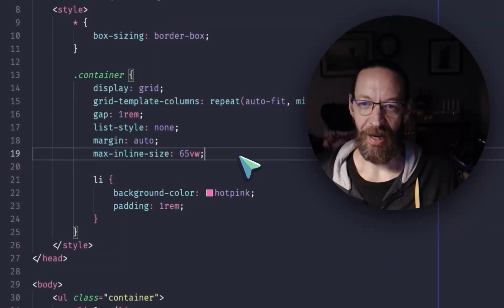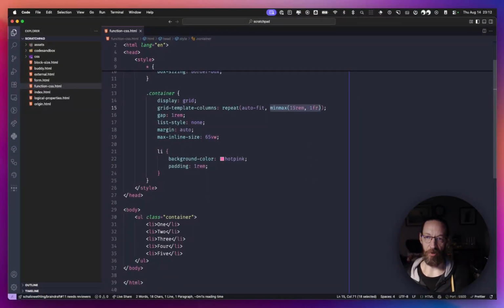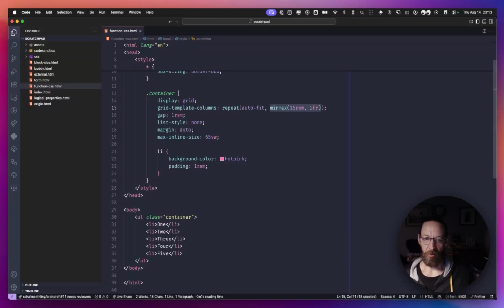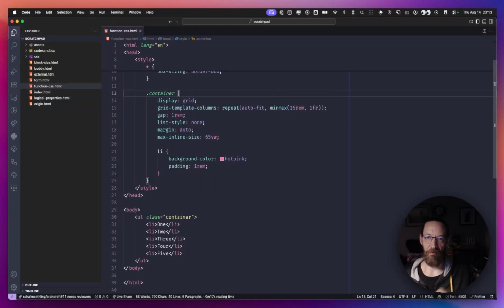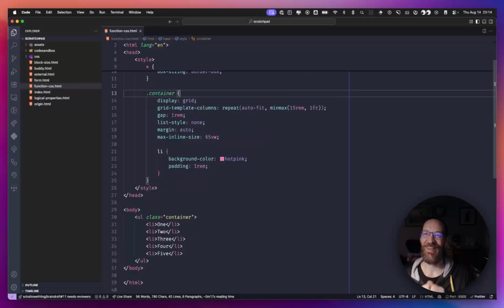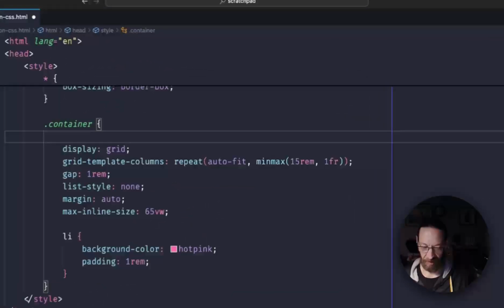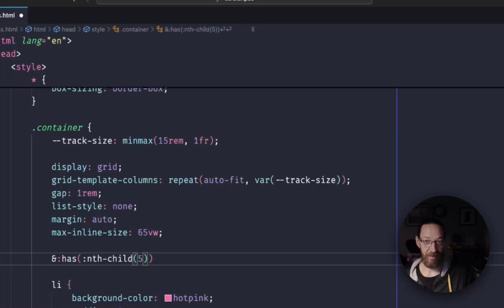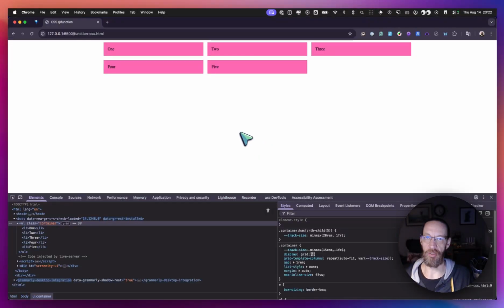if without if in CSS using :has and :nth-child - Frontend Engineering Explained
How do we change the size of a card in a list of cards based on the total number of cards using just CSS? Well, I was delighted to discover that we can do it today using two well supported CSS pseudo classes.

Intrigued? Let us dive in.